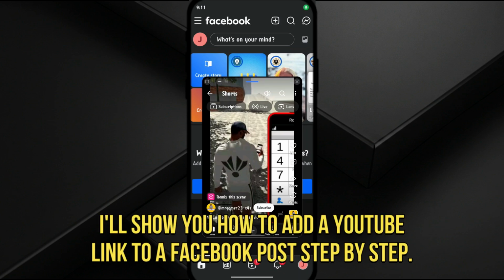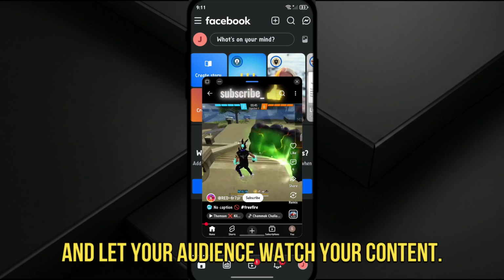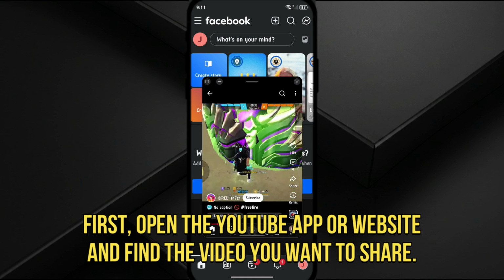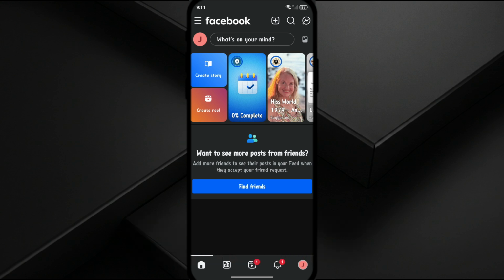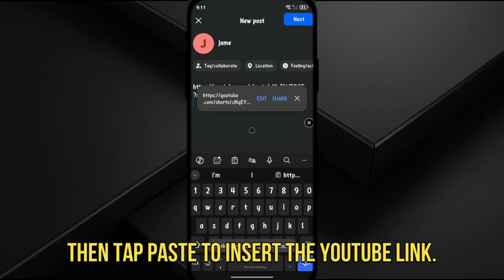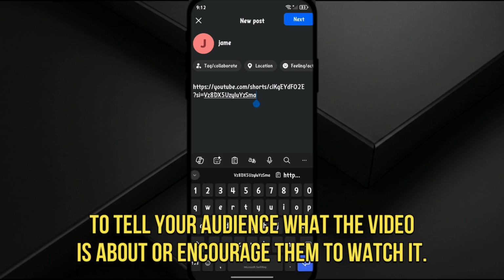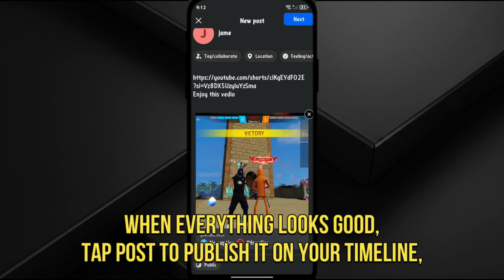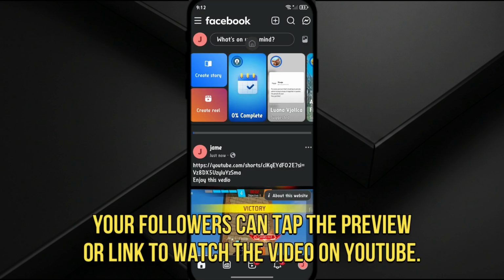How to Add a YouTube Link to a Facebook Post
How to Add a YouTube Link to a Facebook Post shows you how to share a YouTube video link on Facebook and create a post that directs viewers to your YouTube video.

Learn how to copy your YouTube video link, add it to a Facebook post, and share the post with your audience. This tutorial is useful for creators, businesses, and anyone who wants to share YouTube videos on Facebook.